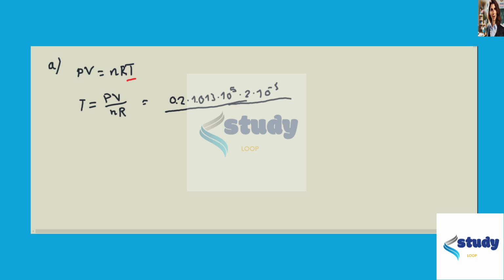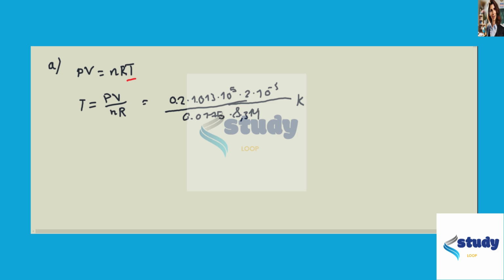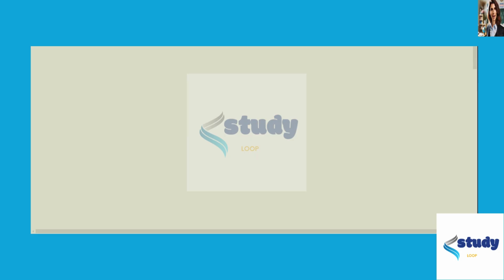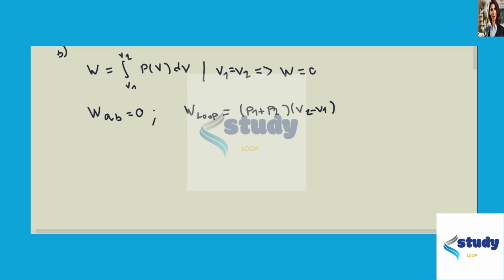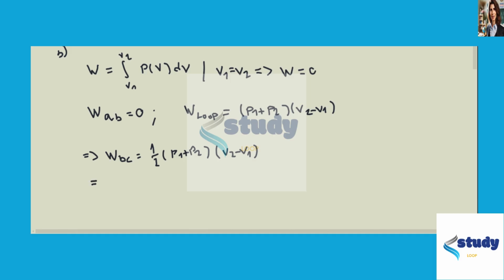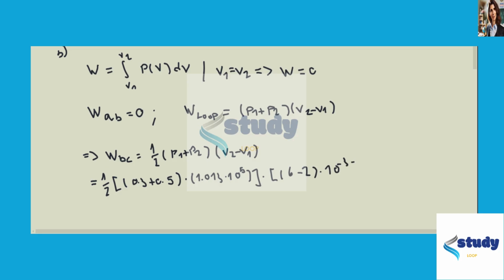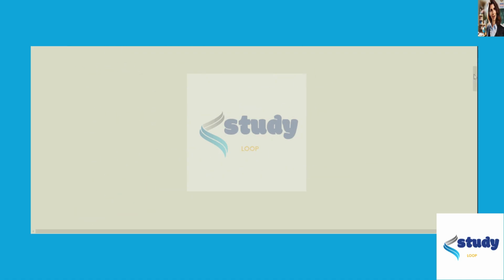The process abc shown in the -diagram in Fig. El9.1l involves 0.0175 mole of an ideal gas. (a) What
The process abc shown in the -diagram in Fig. El9.1l involves 0.0175 mole of an ideal gas. (a) What was the lowest temperature the gas reached in this process? Where did it occur? (b) How much work was done by or on the gas from to From to (c) If 215 J of heat was put into the gas during abc, how many of those joules went into internal energy?